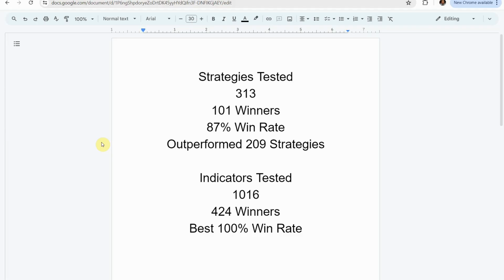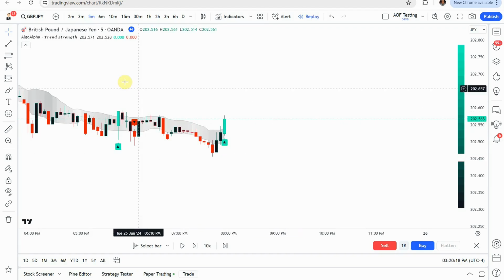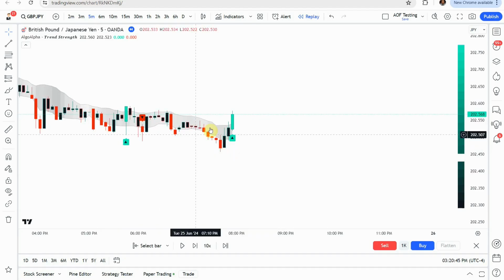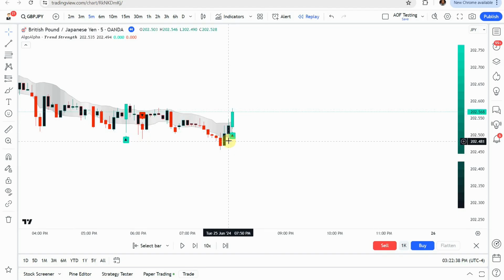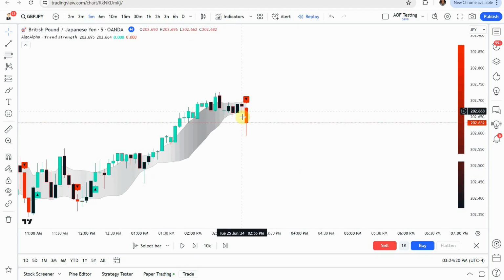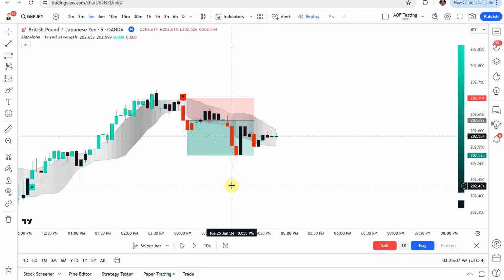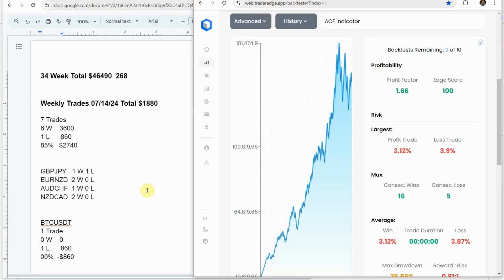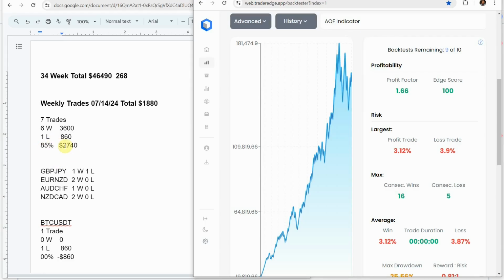Is it Really a NEW Artificial Intelligence TradingView Indicator? The Best ai Indicator Tradingview?